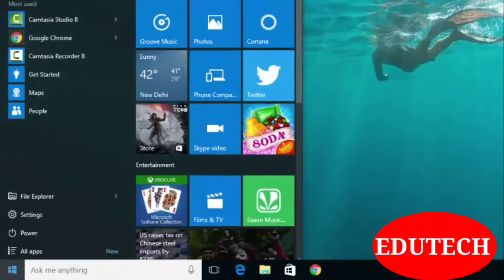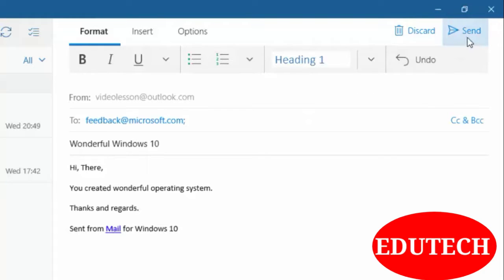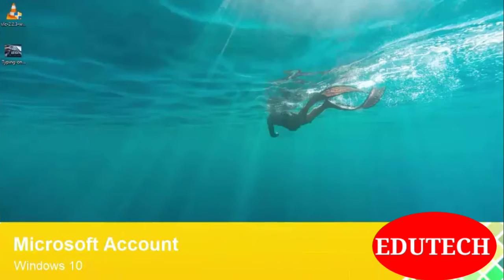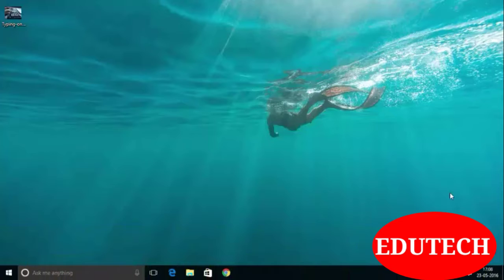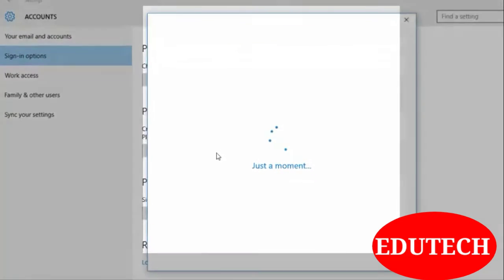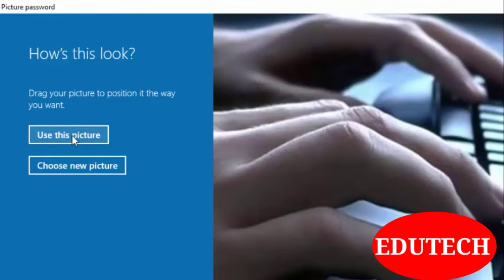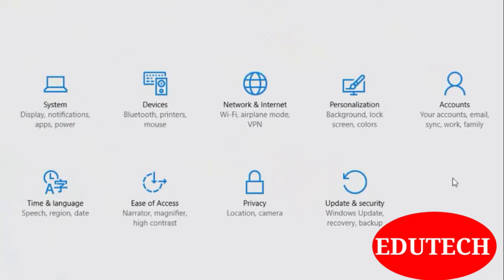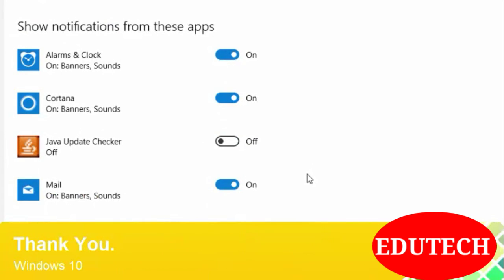Windows 10 Tutorial for Beginners ||Windows 10 Beginners Guide ||Part 4 || Online Education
About Video -
In this video we will learn about mail app in windows 10, how to use mail app in windows 10. How to create user account in windows 10 & Microsoft Account. How to create login password in windows 10. Manage notification in Windows 10.

Timestamps -

1. Mail - 00:00

2. Microsoft Account - 04:41

3. Creating Login Password - 07:39

4. Managing Notification - 12:24

How to use mail in windows 10
Mail app in windows 10
How to create login password in windows 10
Windows 10 password reset
Windows 10
How to create Microsoft Account
How to create account in windows 10
How to create password in windows 10
How to create pin password in windows 10
How to create picture password in windows 10
How to reset password in windows 10
Manage notification
How to manage notification in windows 10